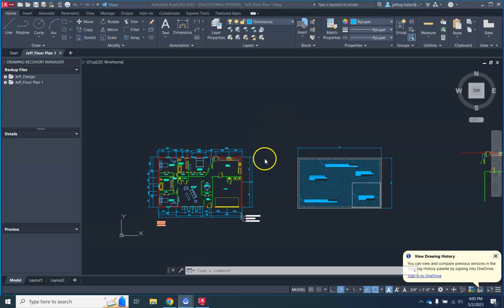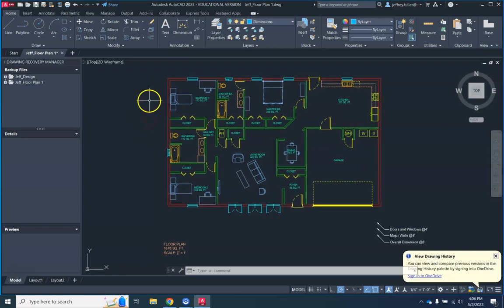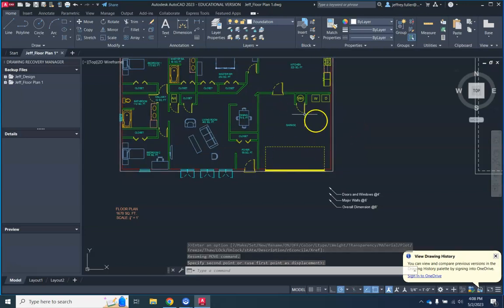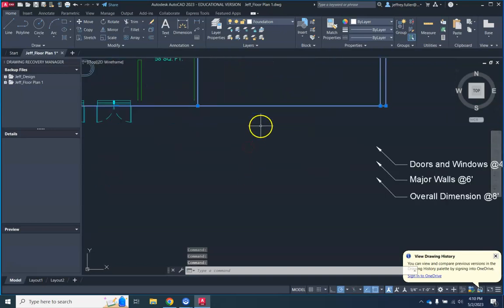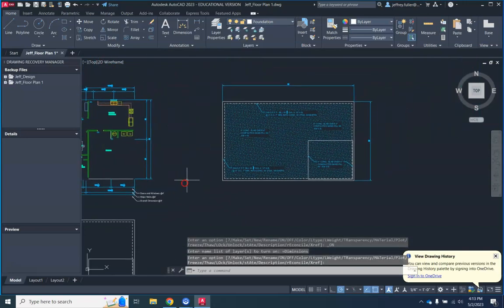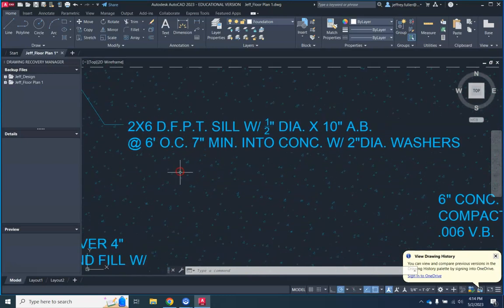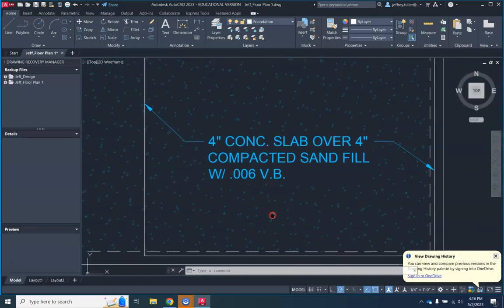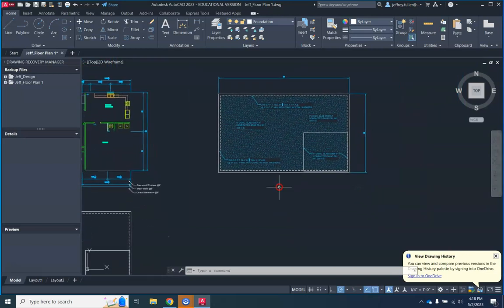EOY Foundation Plan Video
For High School Students